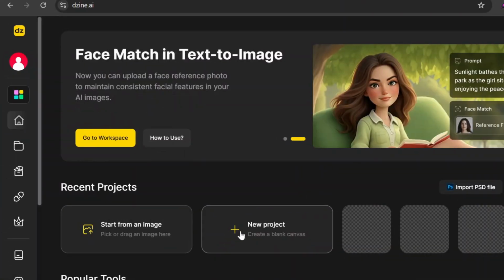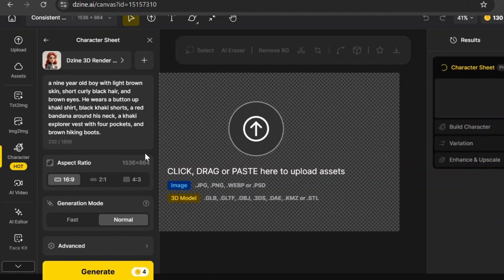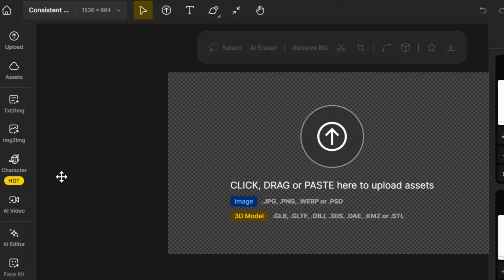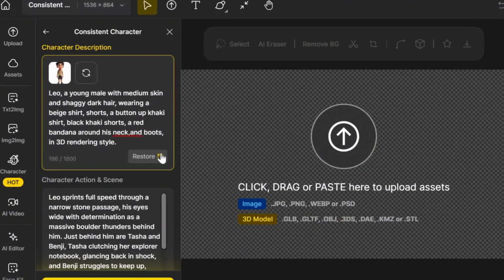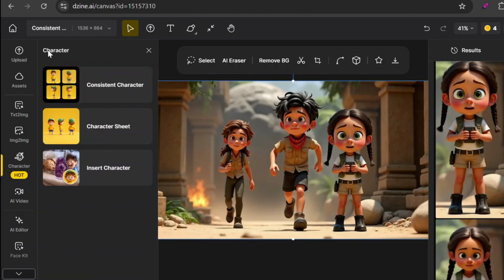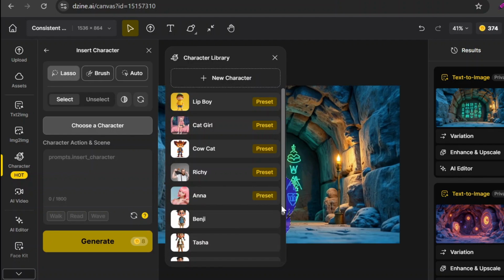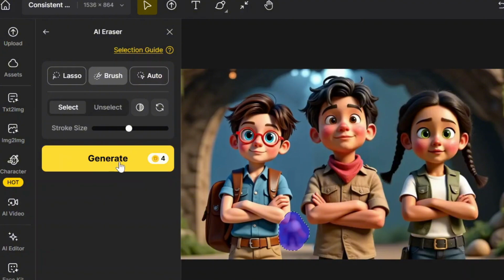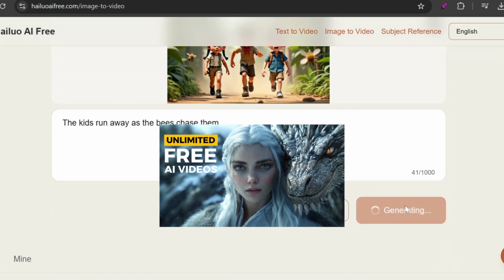Create Multiple Consistent Characters Easily with this Tool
Dzine’s new tool for creating multiple consistent characters makes it easier than ever to maintain character continuity across different images. With just a few simple steps, you can train multiple characters, customize their appearance, and seamlessly add them to any scene while keeping their facial features, clothing, and details consistent. The intuitive interface and powerful AI ensure high-quality results without the need for complex editing, making this tool perfect for storytellers, artists, and creators looking to bring their characters to life effortlessly.

0:00 - Introduction
0:24 - How to Access Dzine
0:44 - How to Create Character Sheets
1:50 - How to Train a Character Model
2:16 - How to Train a Model by Uploading Images
2:37 - How to Create Multiple Consistent Characters, First Method
5:40 - How to Create Multiple Consistent Characters, Second Method
6:32 - How to Change Characters' Clothes
6:50 - How to Use the AI Editor
7:20 - How to Create Videos with Multiple Consistent Characters
8:21 - Pricing Plans
8:36 - Wrap-Up